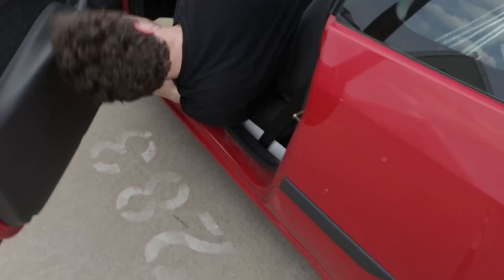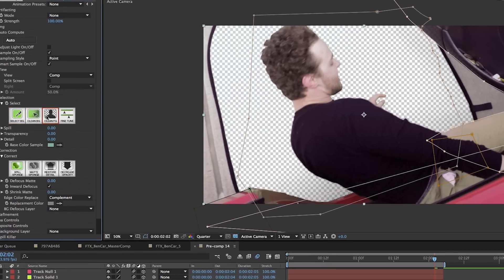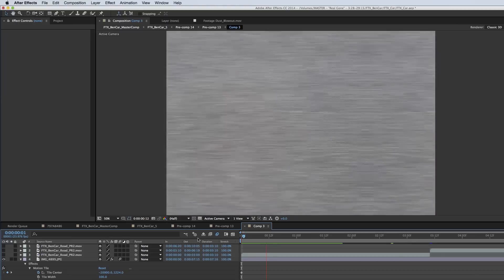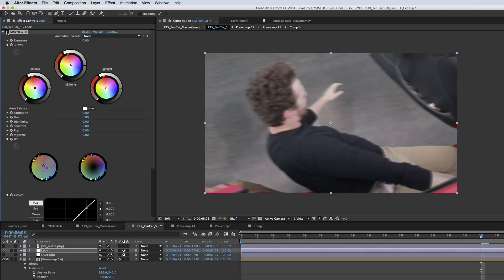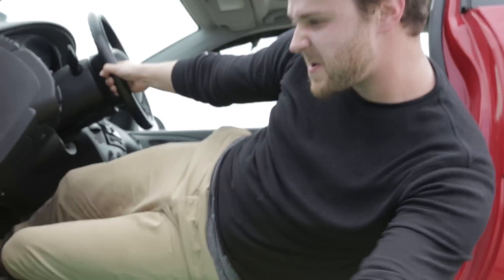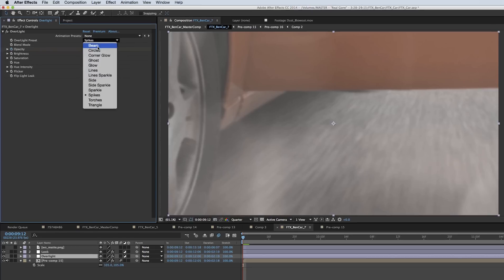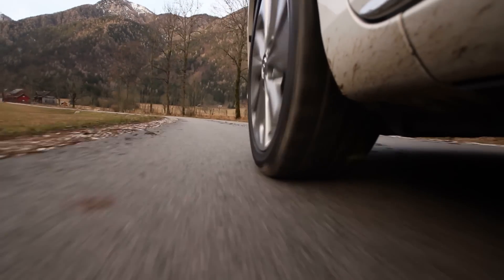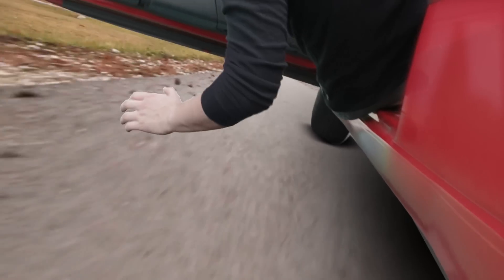Red Giant FTX: Death is a Highway - Behind the Scenes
Seth Worley takes you behind the scenes of his Film Team Experiment, Death is a Highway.

Products Used:
- Primatte Keyer